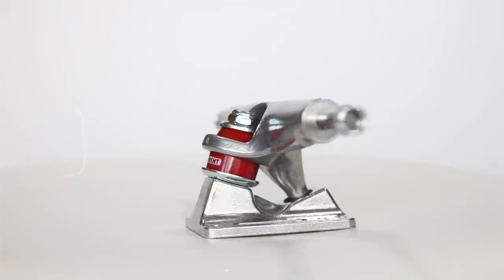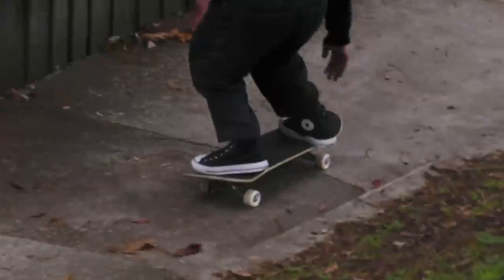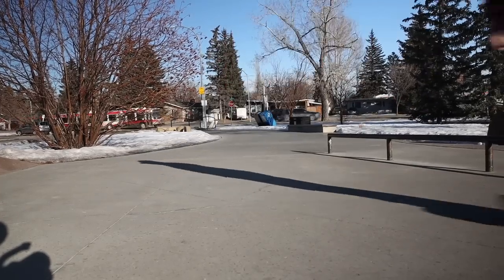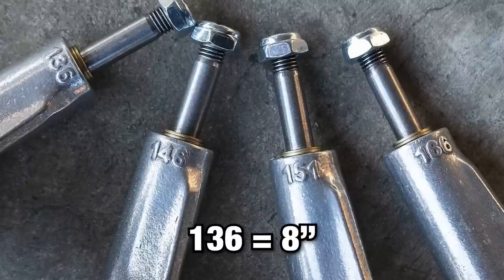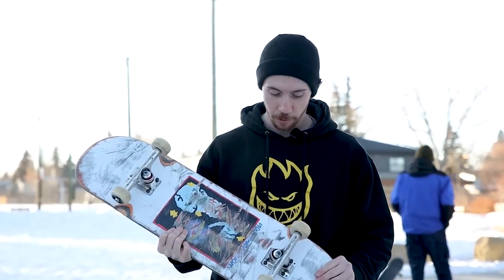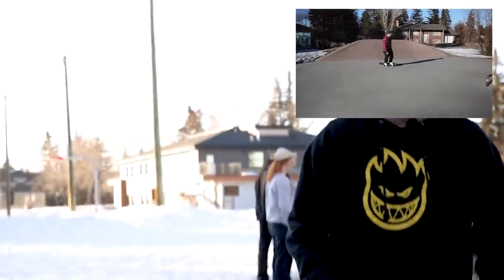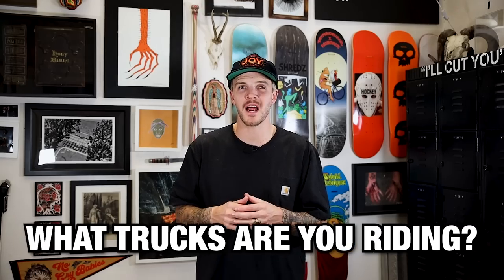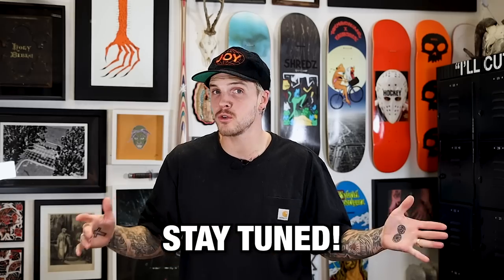Independent Changes Everything: the Stage 4 Trucks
Independent's new stage 4 trucks changes the hanger, changes the baseplates, changes the bushings and changes the turn!